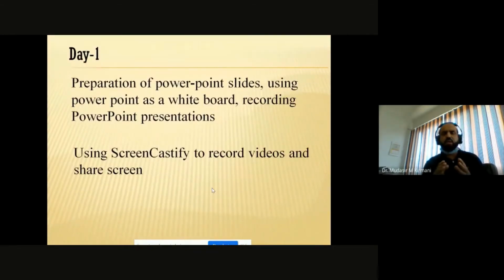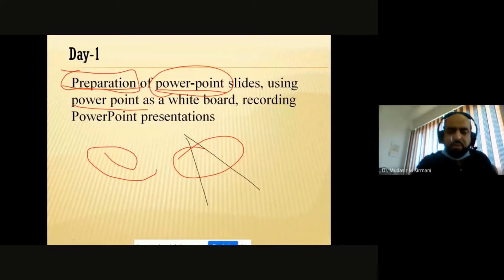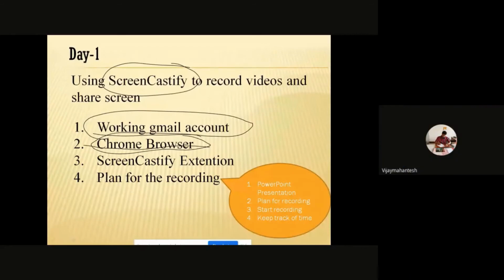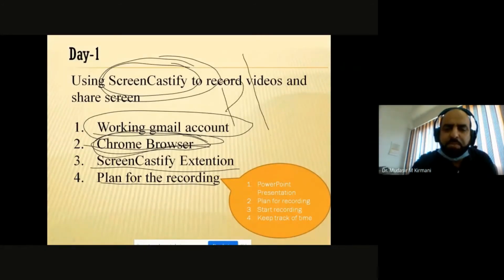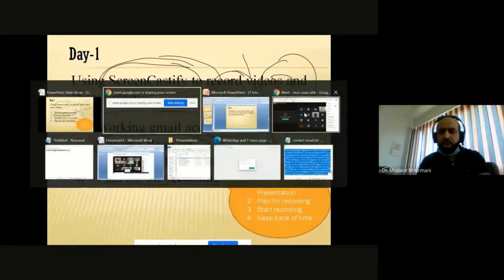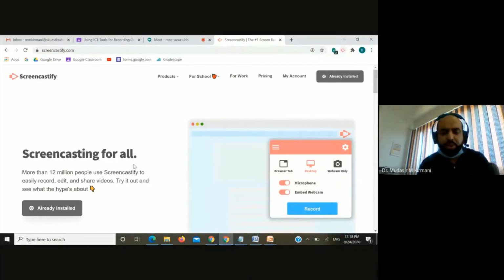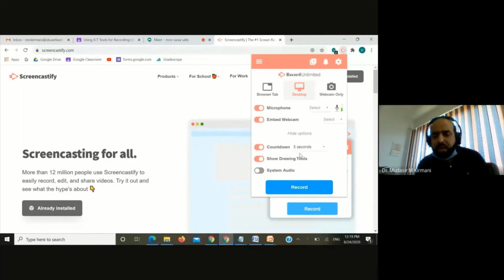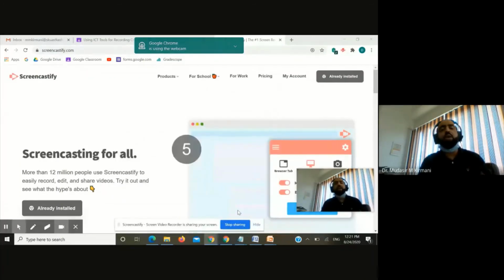Using ScreenCastify to record videos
The video will help in understanding how to use PowerPoint as whiteboard and recording video using ScreenCastify.